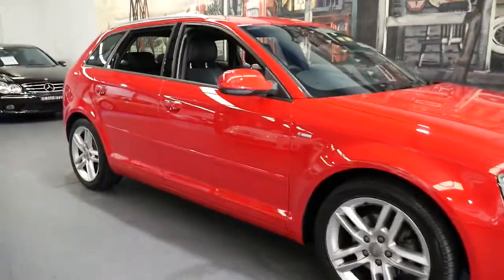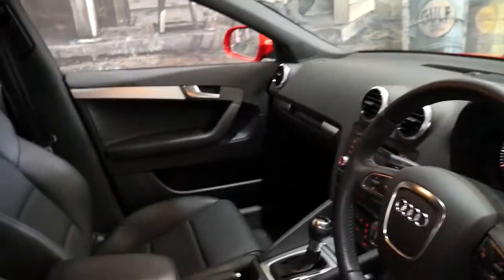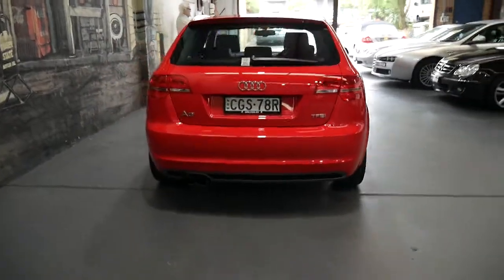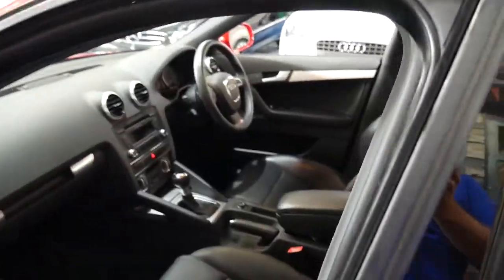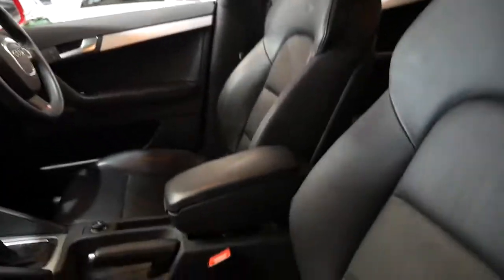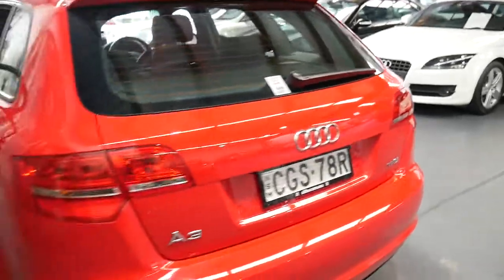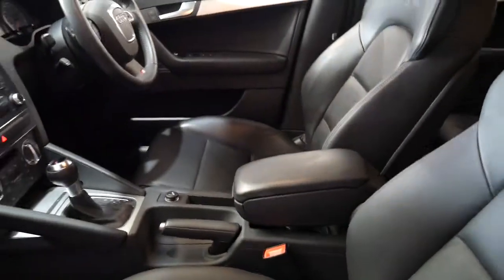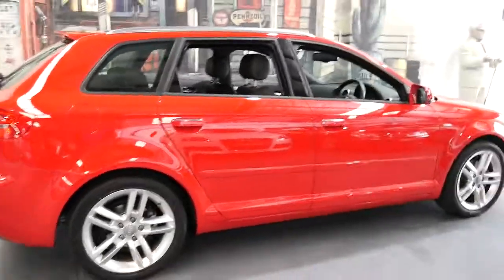2012 Audi A3 Sportback with only 12800 klms